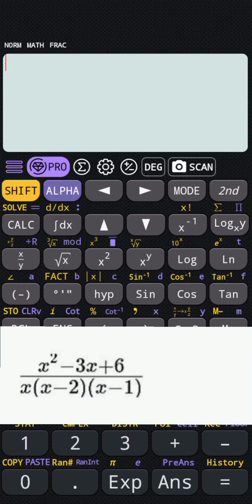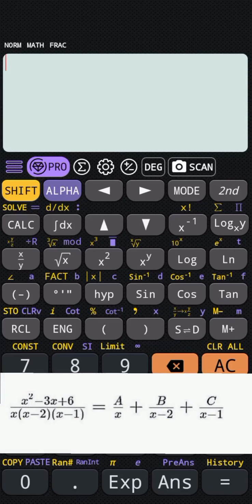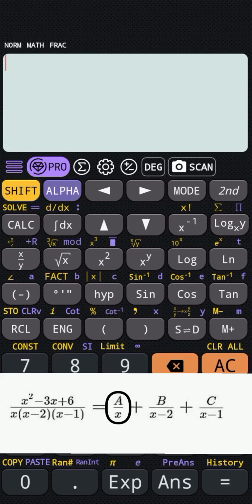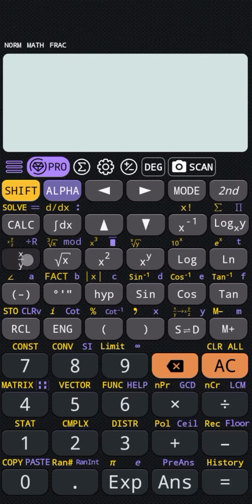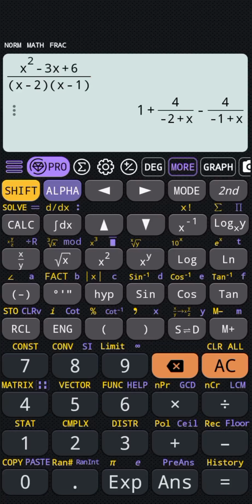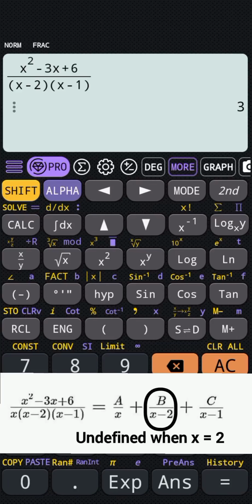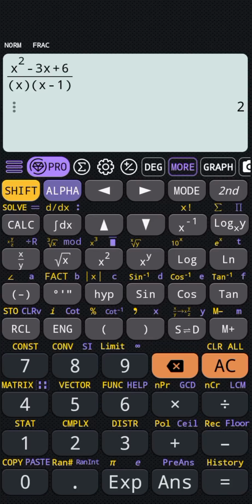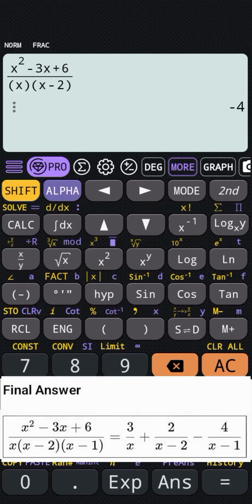Calculator Tricks for PARTIAL FRACTIONS!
this video exposes a trick for solving partial fractions easily!